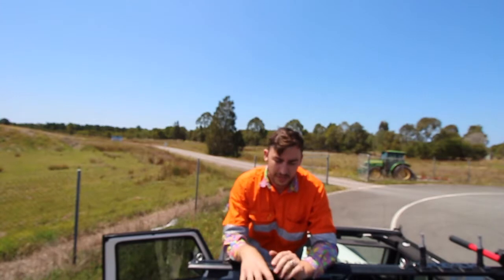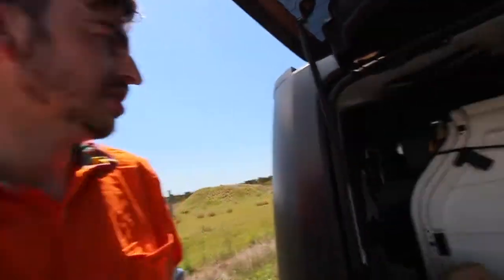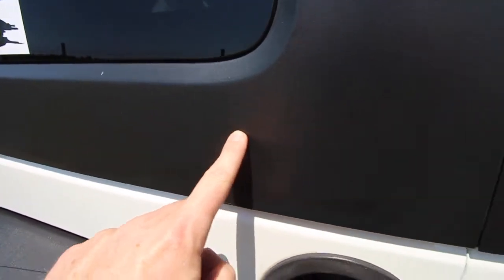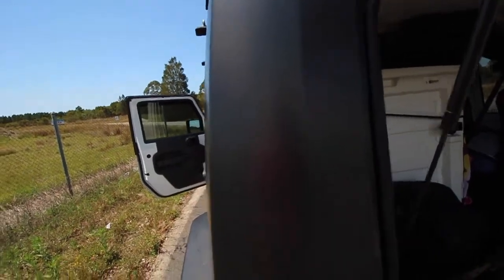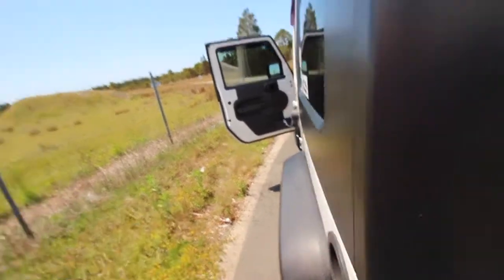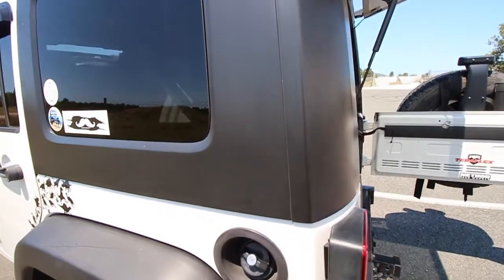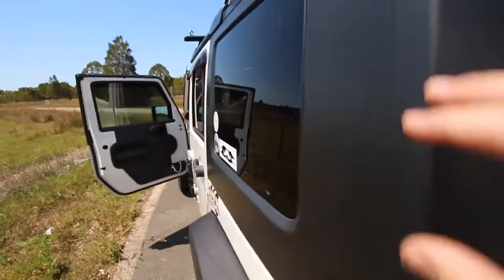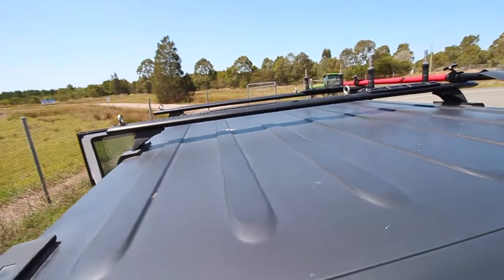FADED JEEP HARDTOP ONE YEAR UPDATE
Today we are doing a one year update on our faded jeep wrangler hard top, one year ago ago we tested bowdens own mr black trim restore on the hard top on the jeep, even tho this product isn't for  hard top we thought we would try to see what happens and we were absolutely blown away with how it looks but how well has it lasted over the past year.

If you would like to restore the hard top on your jeep with Bowdens own mr black check the